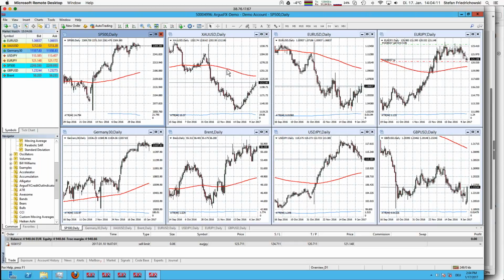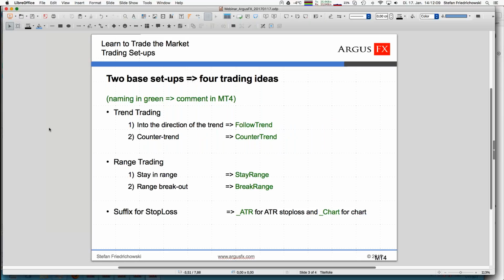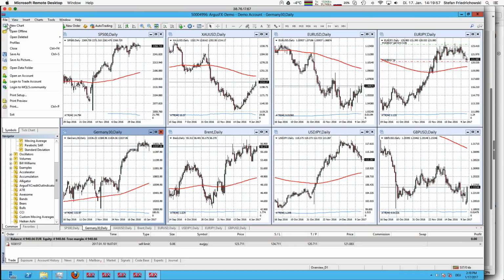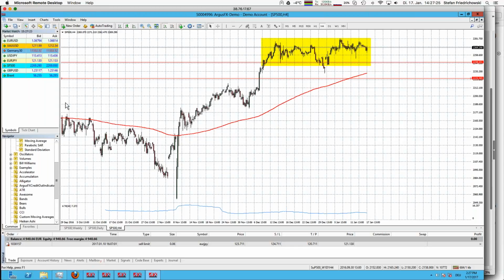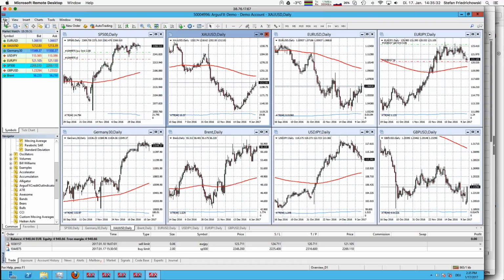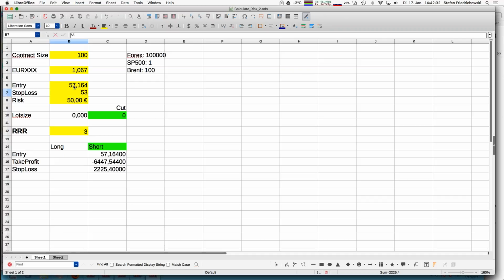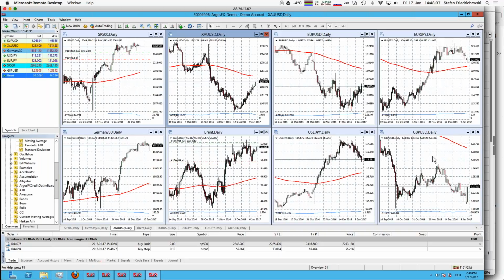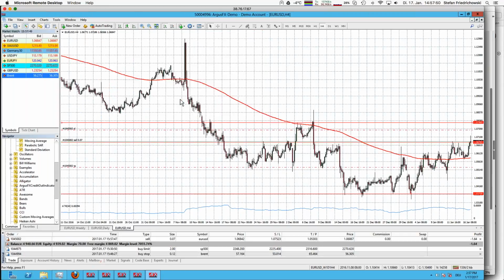Learn to Trade the Market 20170117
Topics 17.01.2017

1) Recap last week
2) Update Trading Set-ups,  Comment in MT4
3) Trading Praxis